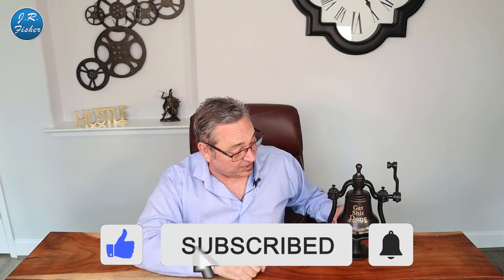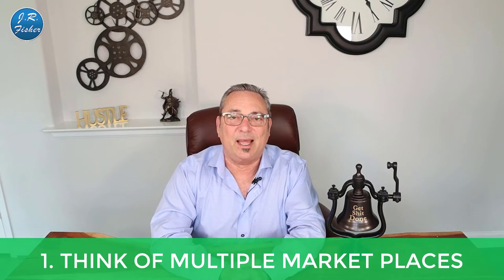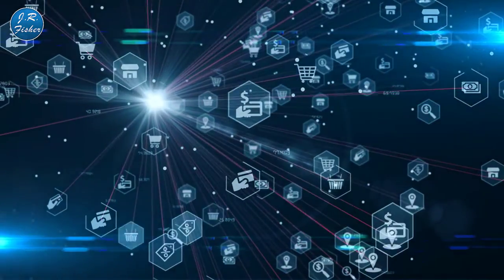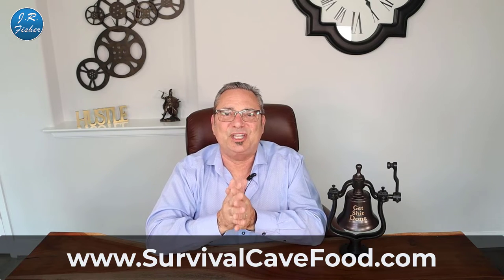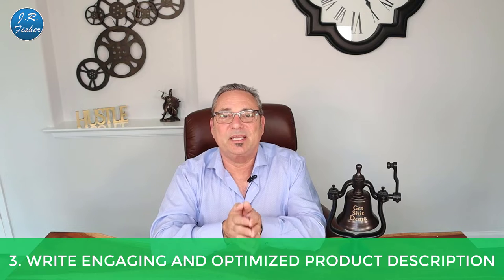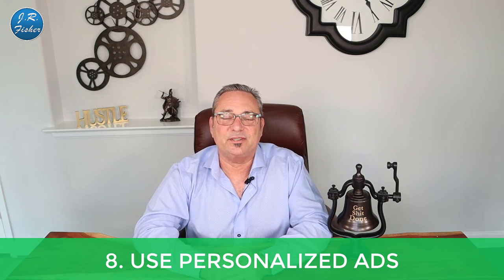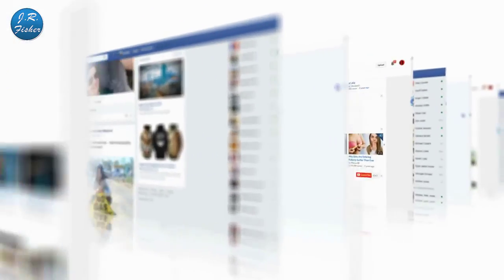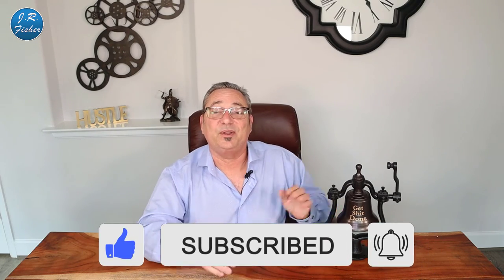9 Secrets for Beginners : How to Market Your Products Online [2022]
How to Market Your Products Online:
Everybody's telling that you can just sell stuff online and make a lot of money and it's true, but it's not as easy as that. There are certain things you have to do and in this video, I want to walk you through all those nine steps that I use every single day. As a matter of fact, we've sold millions of dollars in my products online so these things actually work.
Selling products online can be incredibly profitable. We have days that we do six figures plus online, however, to get to that stage, there are certain things you need to do you really have to do to be successful.

✅00:00 - EASY SALES
✅00:59 - 1. THINK OF MULTIPLE MARKETPLACES
✅01:50 - 2. GET REVIEWS FROM HAPPY CUSTOMERS
✅03:03 - 3. WRITE ENGAGING AND OPTIMIZED PRODUCT DESCRIPTION
✅03:45 - 4. MAKE PRODUCT VIDEOS
✅04:33 - 5. WRITE ABOUT YOUR PRODUCT
✅04:56 - 6. SEND E-MAILS TO ADVERTISE YOUR PRODUCT
✅06:19 - 7. PARTNER WITH AFFILIATES
✅07:09 - 8. USE PERSONALIZED ADS
✅08:00 - 9. SHARE YOUR PRODUCTS AND YOUR DAY ON SOCIAL MEDIA

Go through all these steps go back and watch the video again. Start from step one and go all the way through step nine. Do these things with your products and you're gonna sell more and you're gonna make more money. If you have additional questions or any questions to do with selling online, don't hesitate to leave them in the comments section below and I'd be happy to help you out.

Discussed Topics:
1. How to Market Your Products Online
2. How to sell products online
3. E-commerce Secrets for Beginners

Send packages to:
1 Chisholm Trail Rd. Suite #450